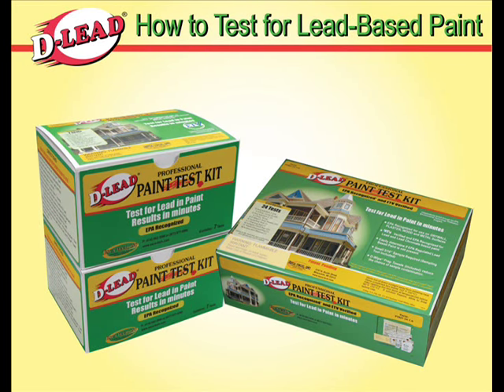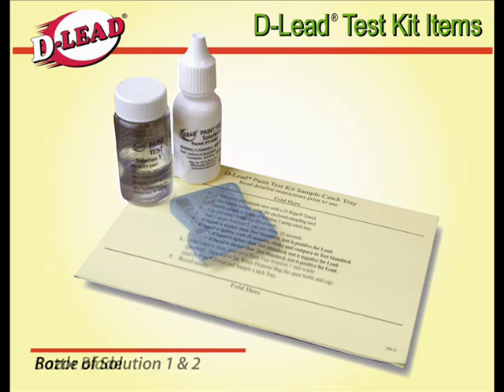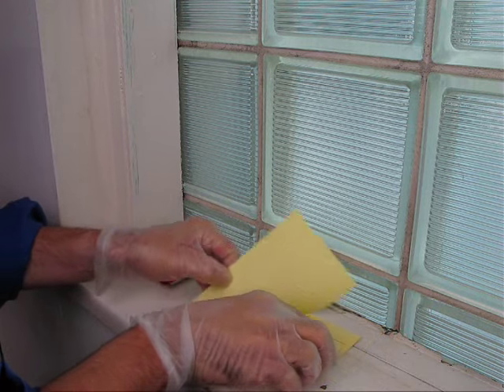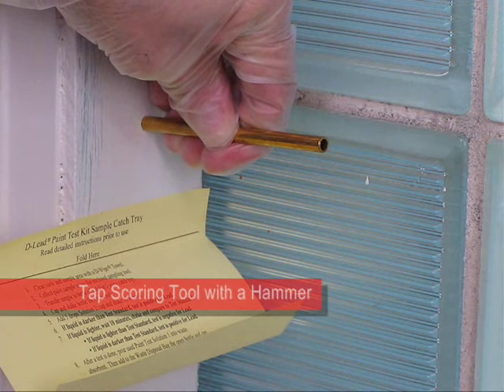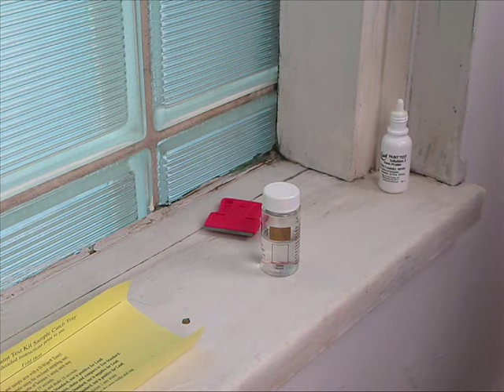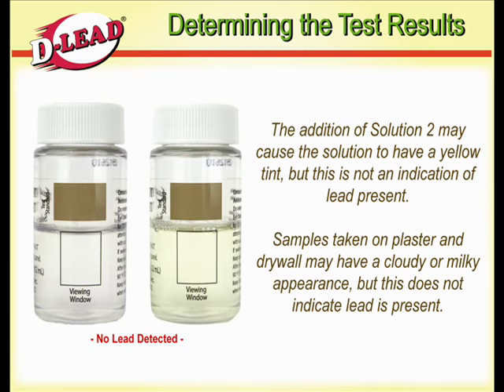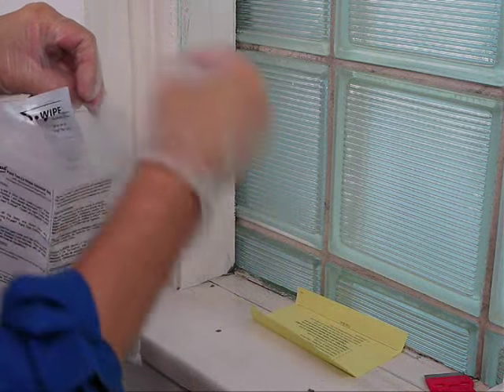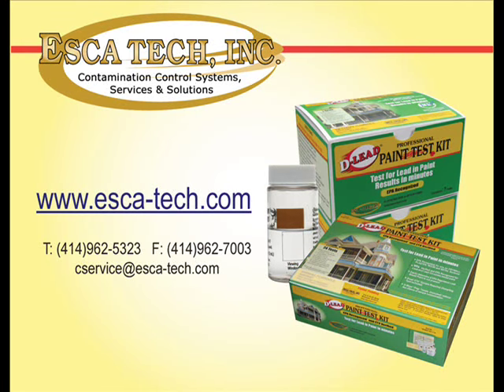Test for Lead Paint with the D-Lead Paint Test Kit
How to test for lead paint with the D-Lead Test Kit